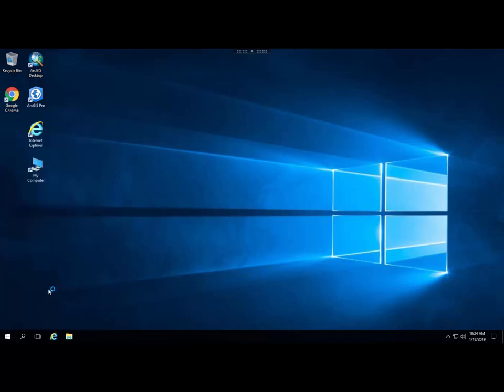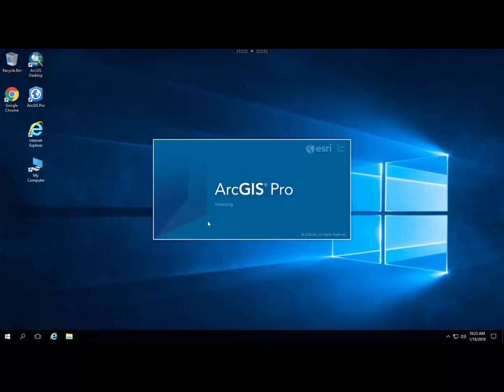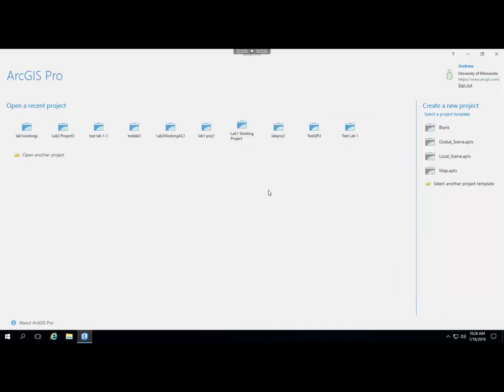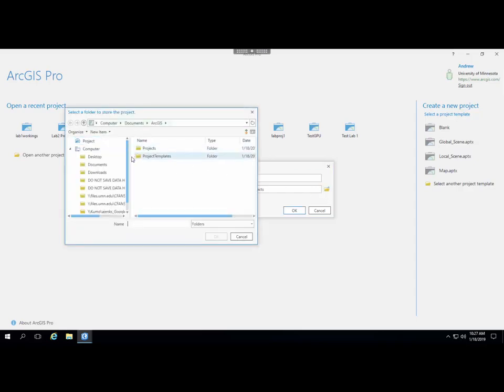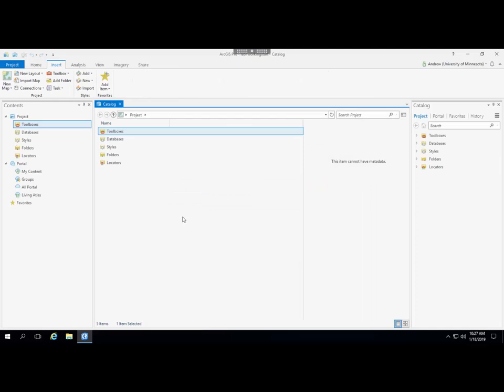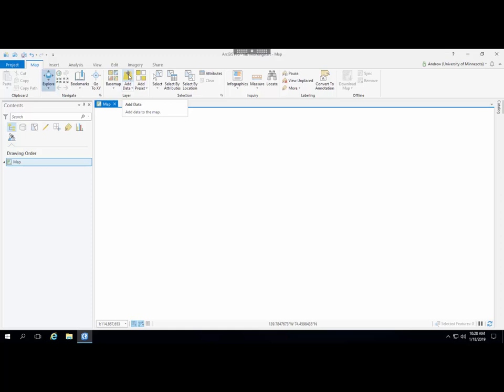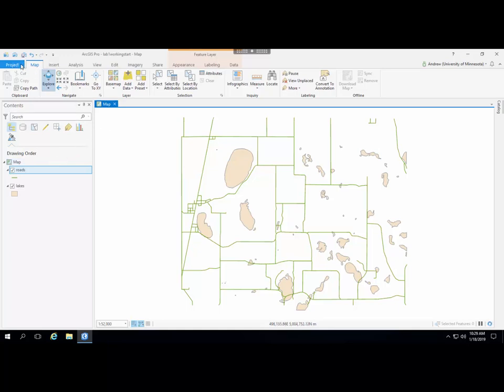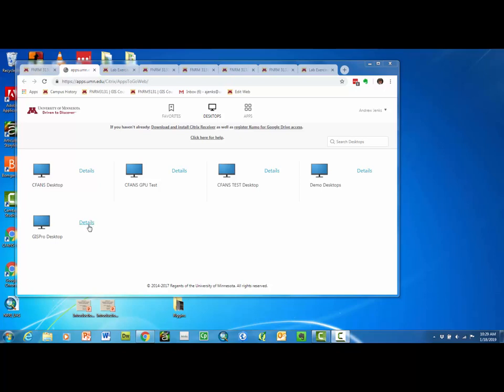Start ArcGISPro 1st time 2019 Spring